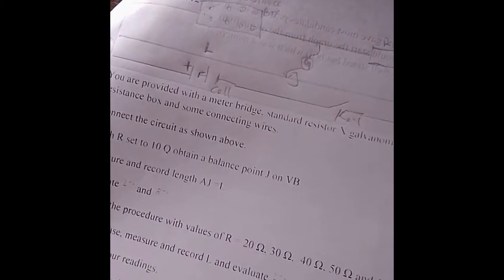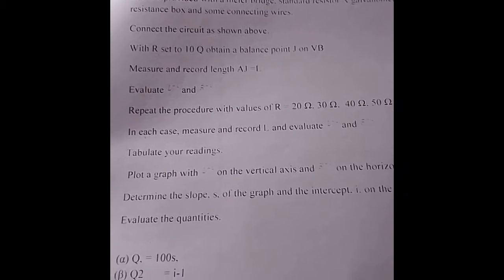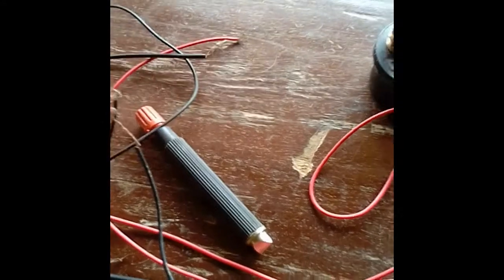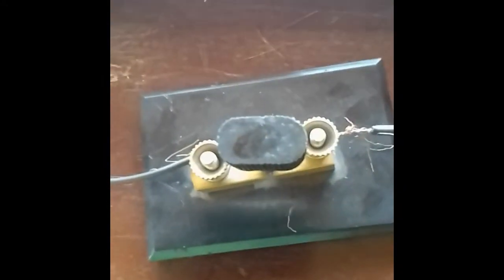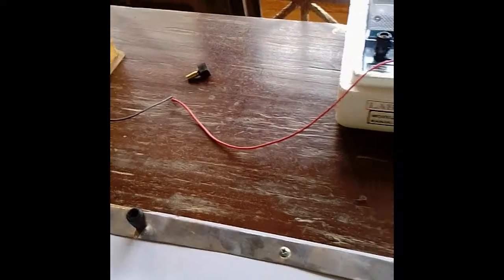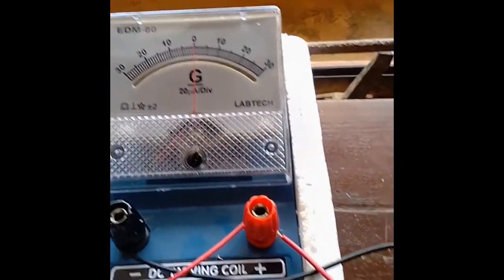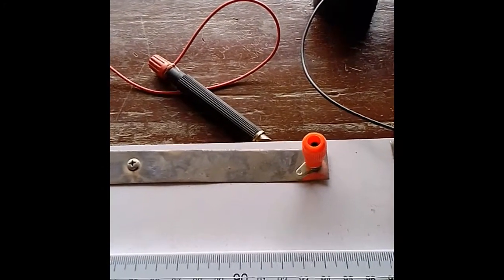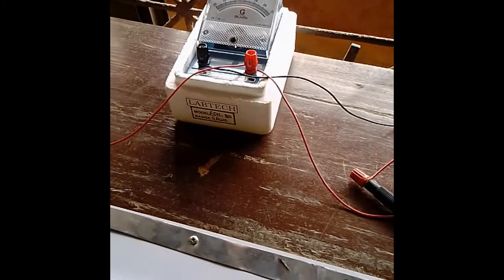Wassce Question 3B (2012) Practical on metre bridge using resistance Box and galvanometer.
Precautions taken to get accurate results are:-
1. Ensure tight connection.
2. The jockey should not be scrapped along the wire
3. Ensure that the switch or key is always open when readings are not taken.
4. The key is always close before the jockey is tapped on the wire.